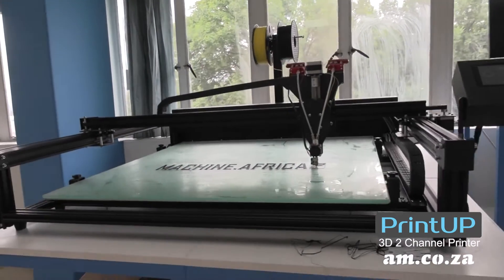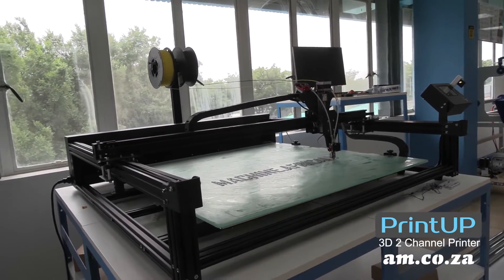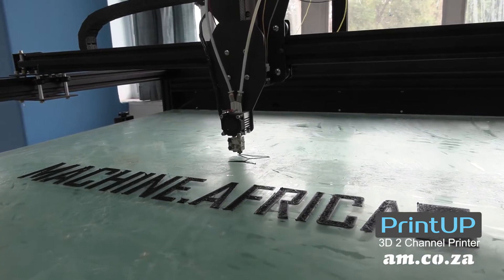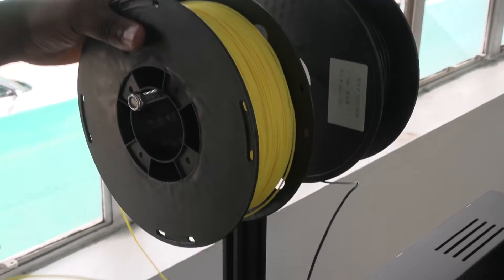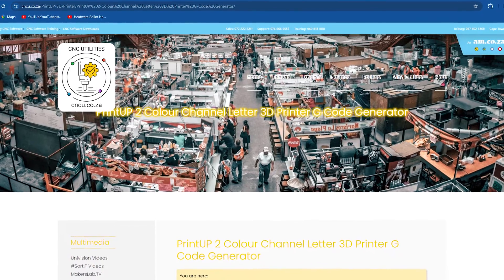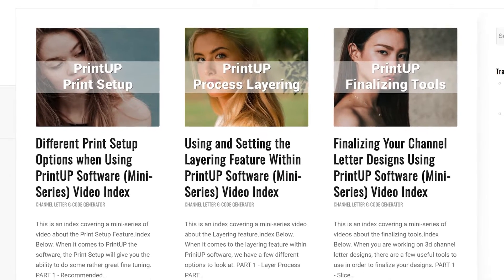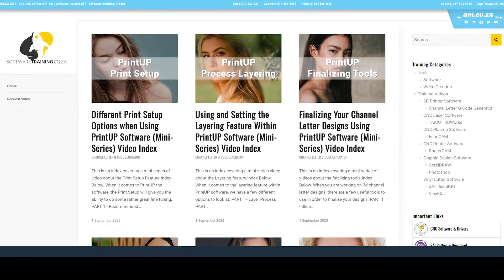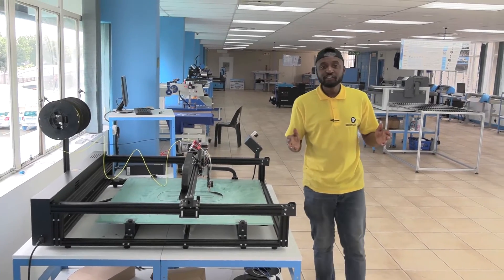3D Channel Letter Printer Review, Dual Colour 3D Printing for Easy LED Channel Letter Making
One of the most exciting types of printers that became affordable over the last few years are 3D Printers. With a 3D Printer, anyone can create 3D objects for a range of applications, such as prototypes, customized products, medical applications, educational tools, architectural models and even fun figurines and toys. The versatility of 3D printing is continually expanding as technology advances, and people discover new applications for this innovative technology.

At AM.CO.ZA, you can find a wide range of printers for sale. Many of our customers have purchased Large Format Printers, DTF Printers and 3D Printers from us. Let’s take a look at our AM.CO.ZA PrintUP 800X800X85 3D Channel Letter Printer, which we used to make 3D Channel Letter signage for our division.

This printer is a 2-channel PrintUP 800X800X85 3D Channel Letter Printer, which is capable to 3D print within a large area up to 800mm in height, perfect for 3D lettering or LED Lit Signage. The 3D printer has a dual nozzle and a rear feeding system, which lets you print two colours on the same project.

Using the PrintUP 3D Channel Letter Printer is easy. Simply feed in the filament, heat up the nozzle, and level the bed via the control panel to ensure that you are printing on a level surface. You are now ready to print your 3D project. With a 3D printer, the possibilities are endless!

3D Channel Letter Printer Review, Dual Colour 3D Printing for Easy LED Channel Letter Making! (2)
The PrintUP 3D Channel Letter Printer comes with free software via our cncu.co.za website, which you can download from the following

There are also loads of free training videos on our Softwaretraining.co.za website so that you can get the best use out of your PrintUP 3D Channel Letter Printer from AM.CO.ZA

The 2-channel PrintUP 800X800X85 3D Channel Letter Printer currently sells for R 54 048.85 incl. VAT (Please check link for latest pricing)

We look forward to discussing your 3D Printer needs with you, just give us a call @ 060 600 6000​